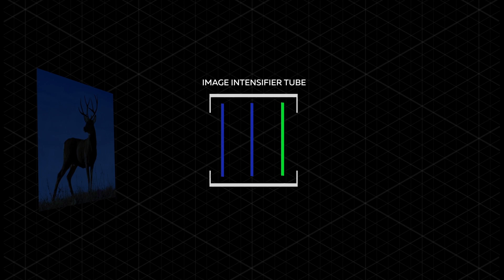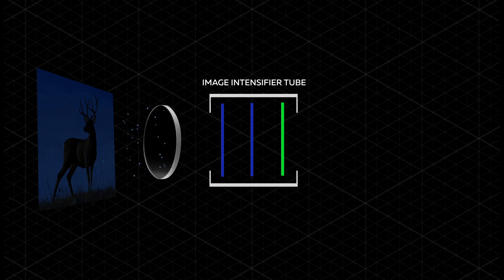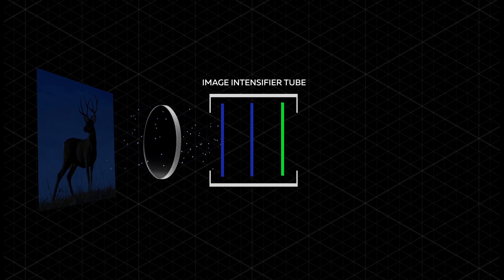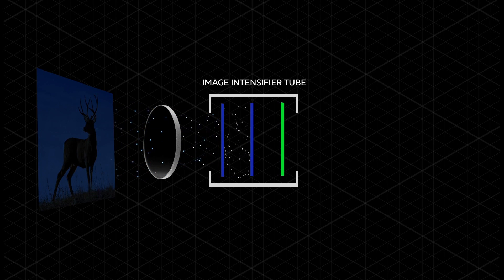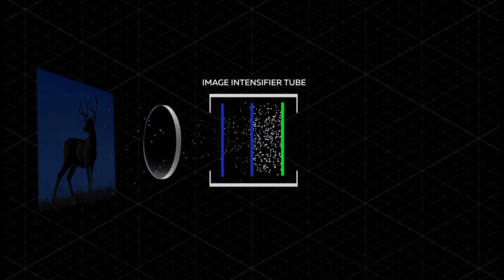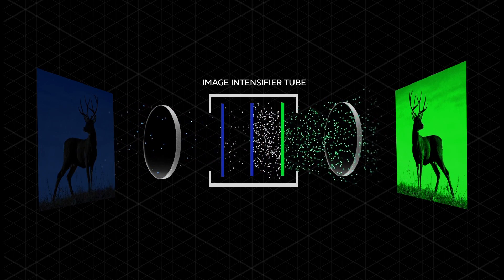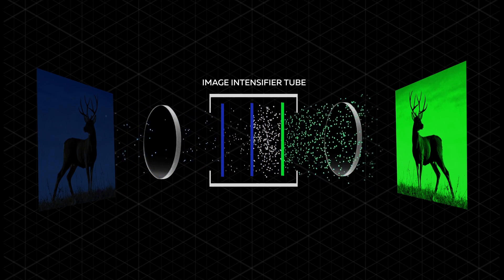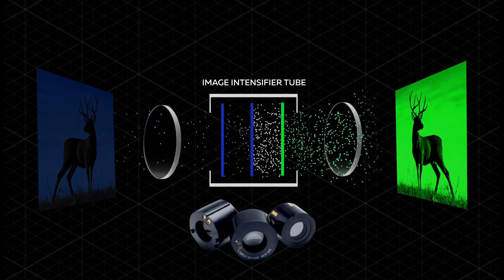How Does Night Vision Work?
OPTIX JSC - Design and Manufacturing of Optical Devices and Systems

A short part from the Official Movie about OPTIX Company in Bulgaria.